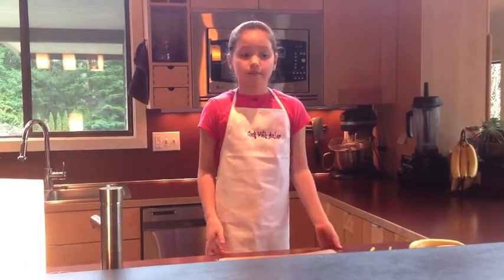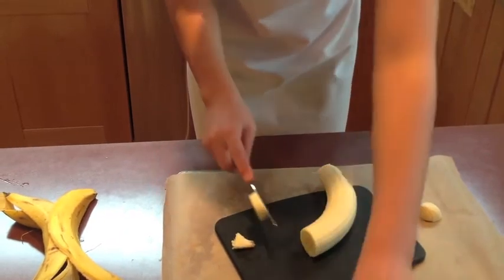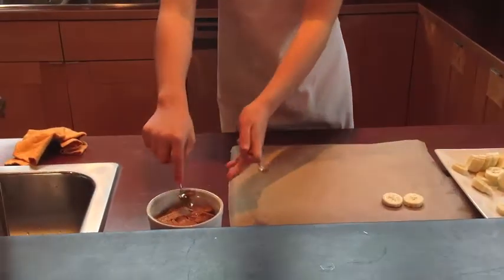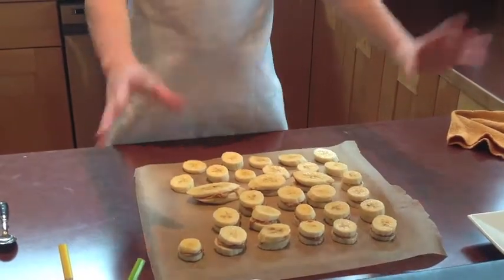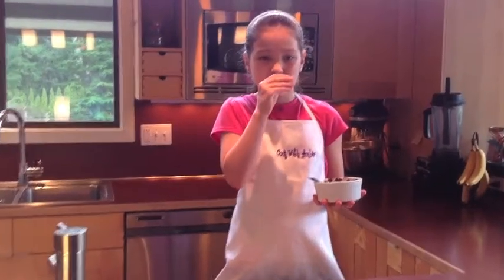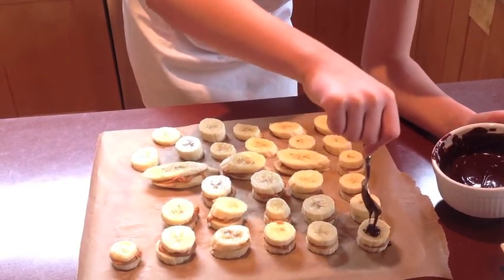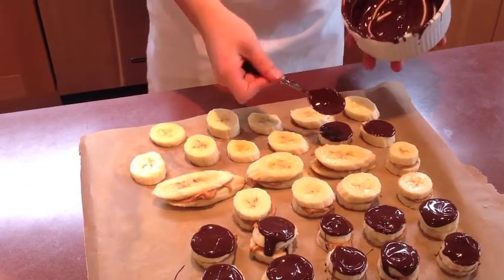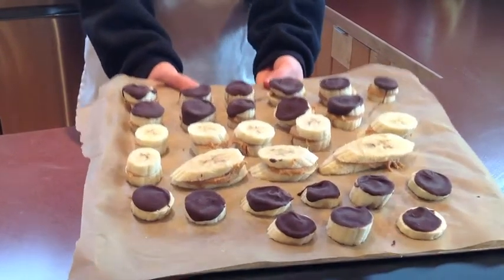Fronanas (Frozen Banana Sandwiches) | Cook With Amber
These are perfect little healthy treats for after school! Even little kids can make this.